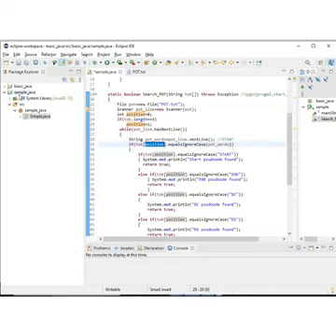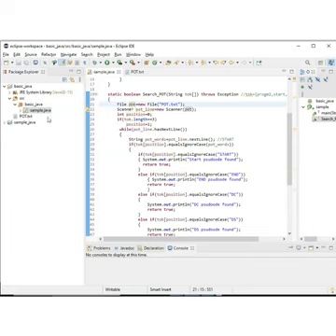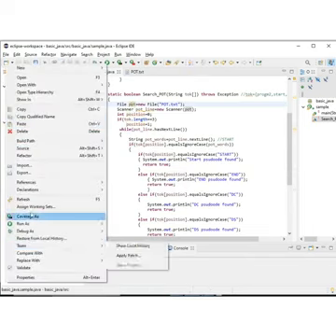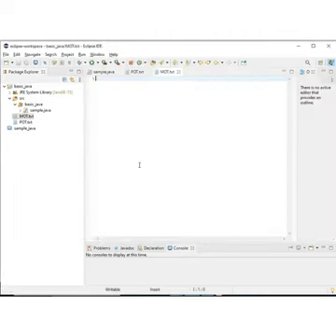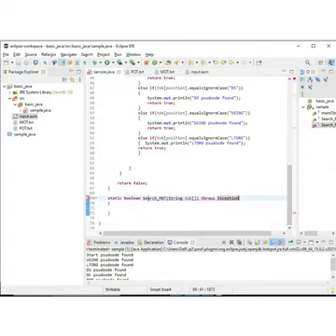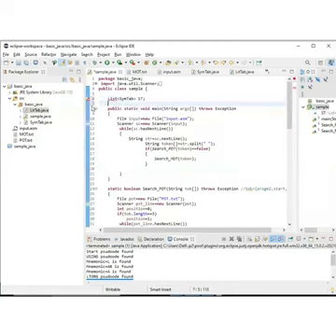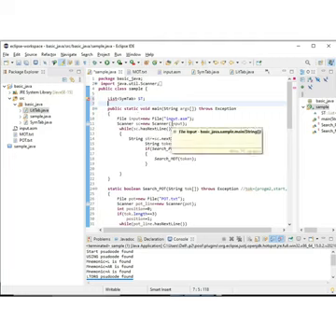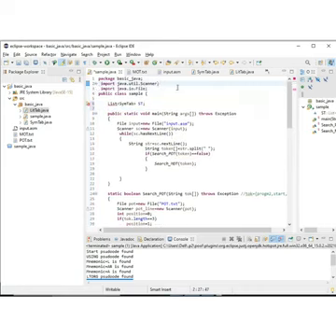Implementation of Assembler pass1 and pass 2 part 2.